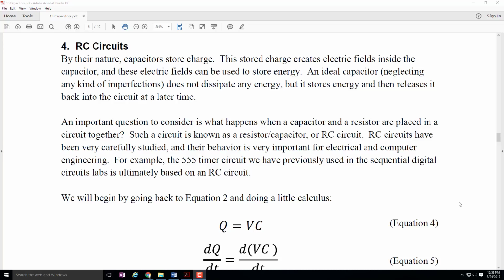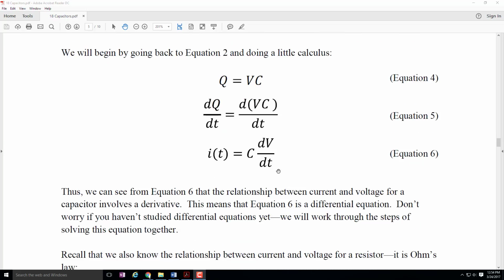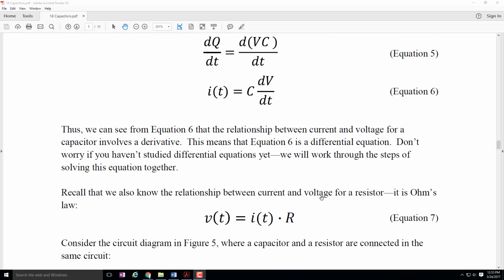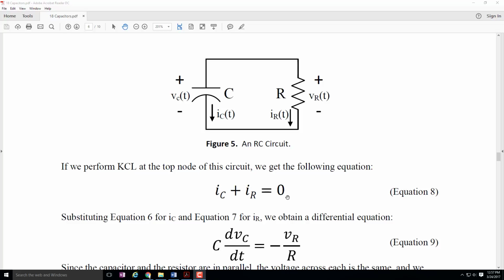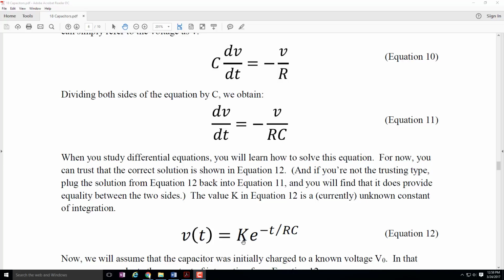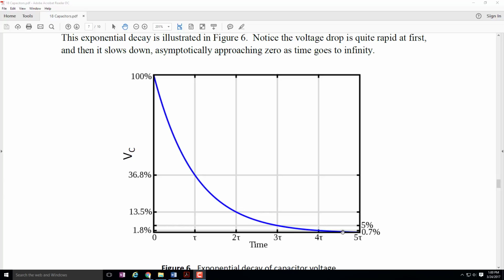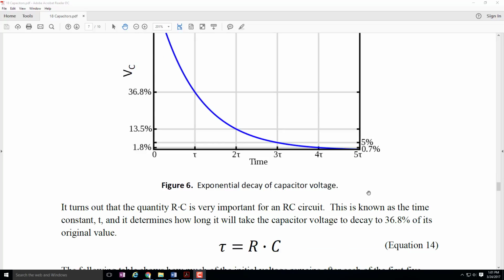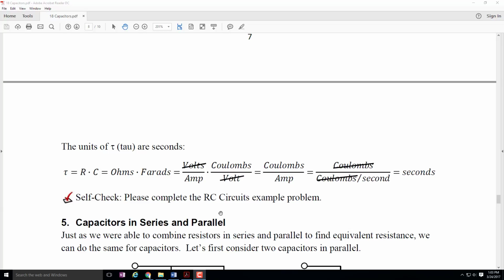ECE 100 RC Circuits Lesson